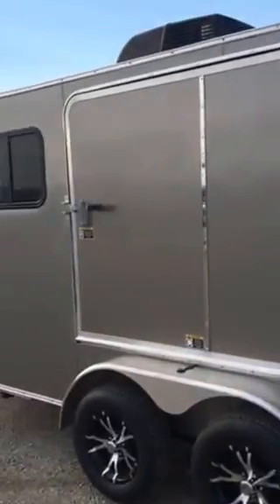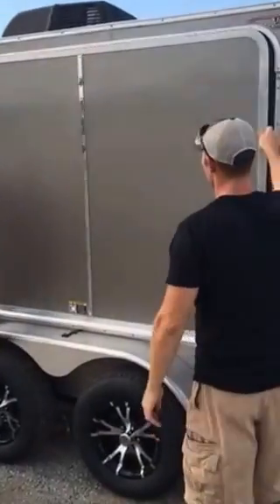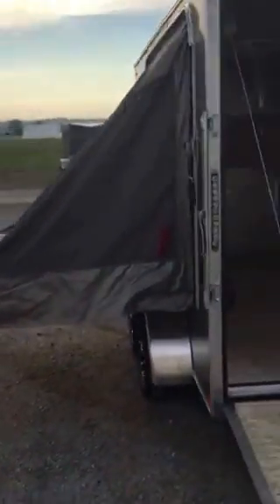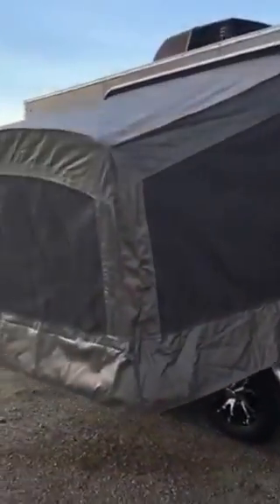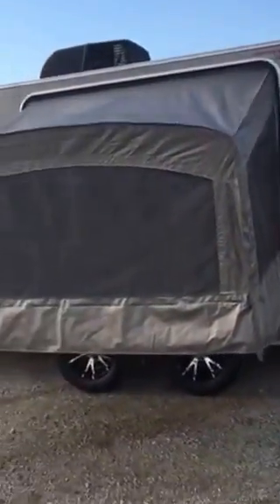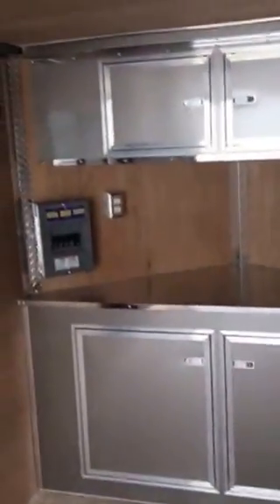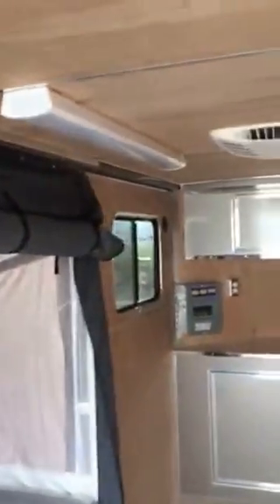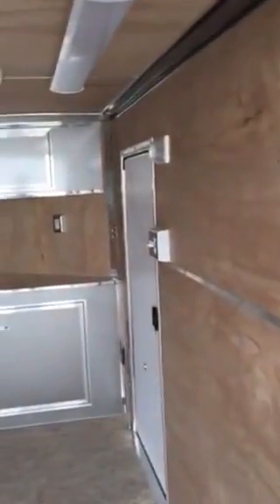H&H Trailer Tent Door Trailer